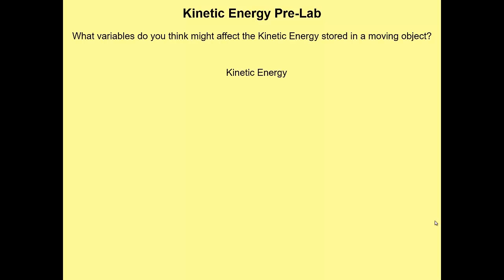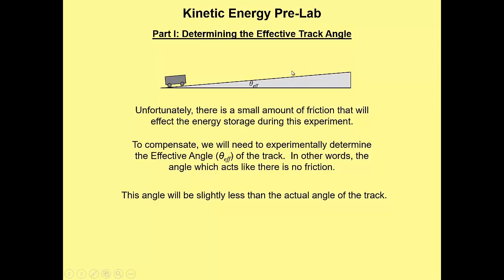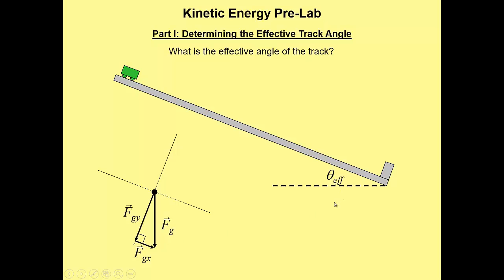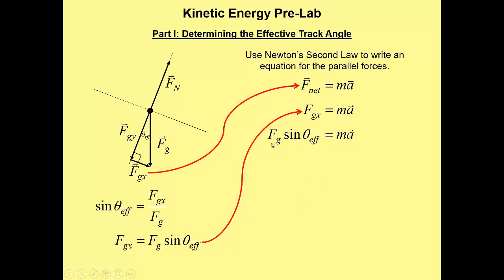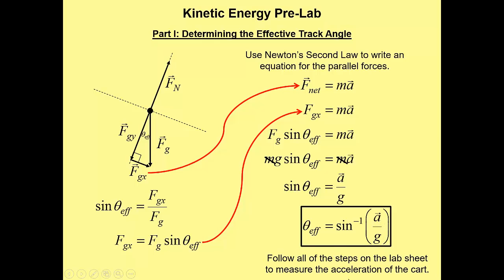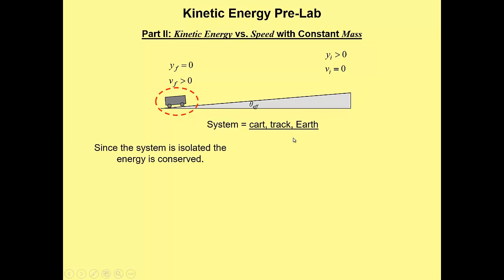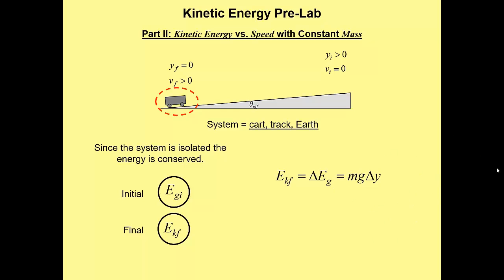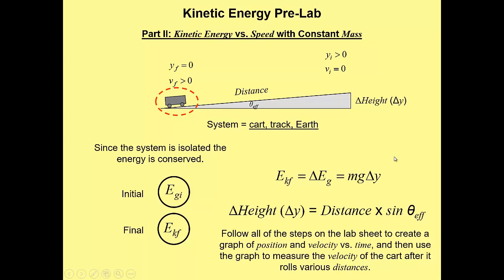Kinetic Energy Pre-Lab